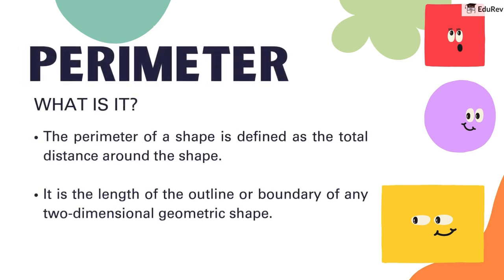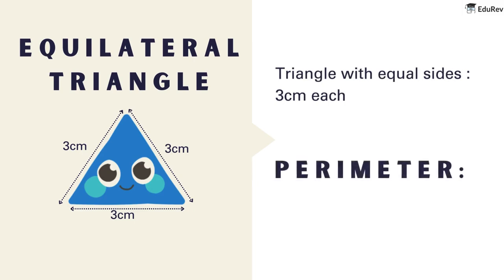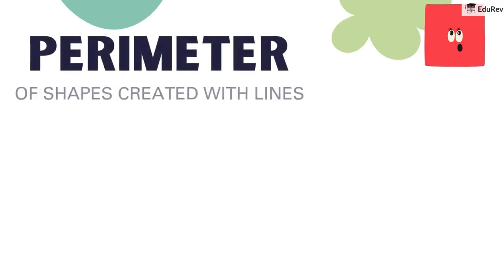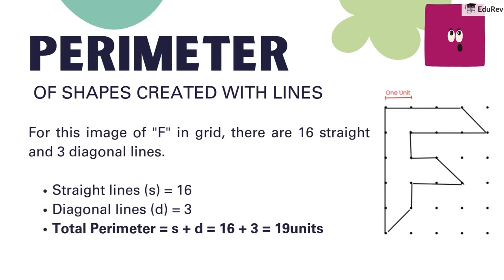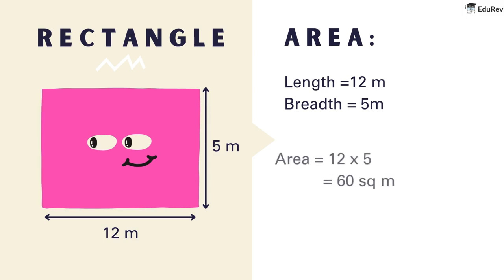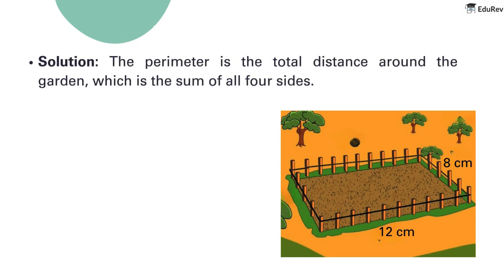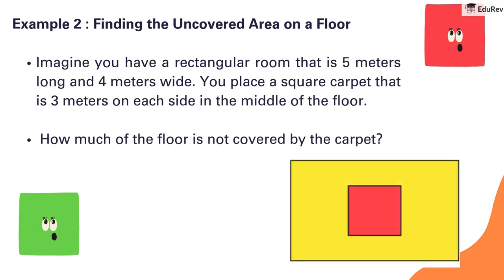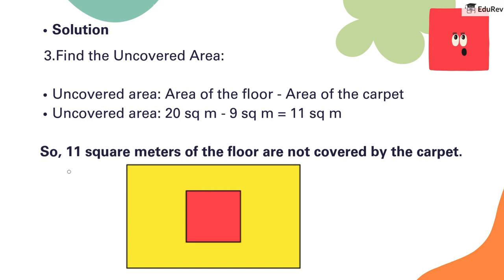Chapter 6: Perimeter and Area | Class 6 Maths | Ganita Prakash | NCERT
Measuring the boundary and space covered by shapes is an essential mathematical skill with many practical applications. Perimeter and Area introduces Class 6 students to methods of calculating the perimeter and area of common shapes using clear concepts and suitable examples. Based on the NCERT Class 6 Maths Ganita Prakash curriculum, this Chapter 6 lesson helps students understand measurement, apply formulas correctly, and connect geometry with everyday situations.

The video develops calculation accuracy and problem-solving skills while making mensuration concepts easier to follow. It is useful for school learning, chapter revision, and exam preparation, helping students confidently solve questions related to lengths, boundaries, and regions covered by different shapes.

🎯 What You'll Learn:

✔️ Meaning and difference between perimeter and area
✔️ Calculating the perimeter of common shapes
✔️ Finding area using appropriate methods and formulas
✔️ Applying perimeter and area concepts to real-life situations
✔️ Important concepts for revision and exam preparation